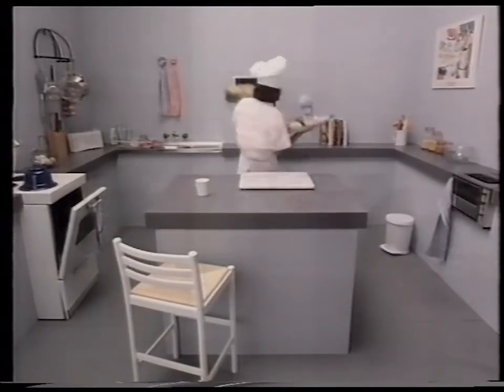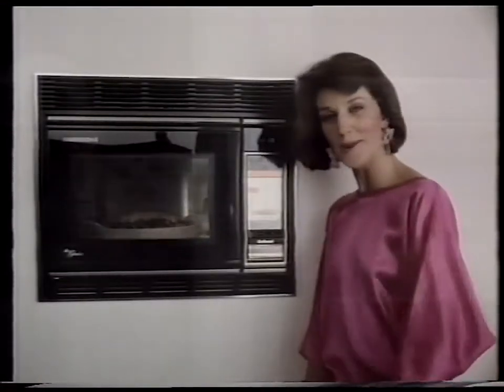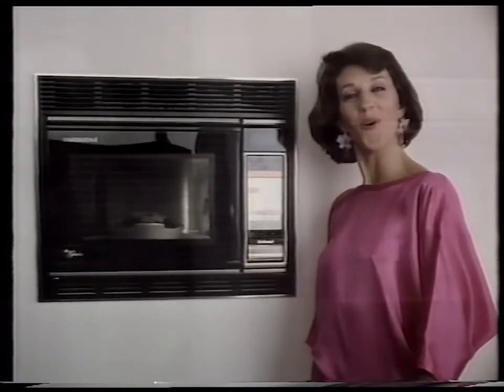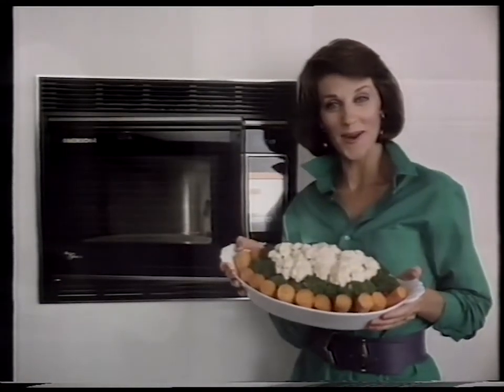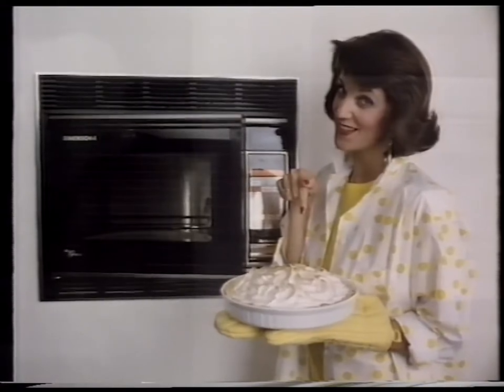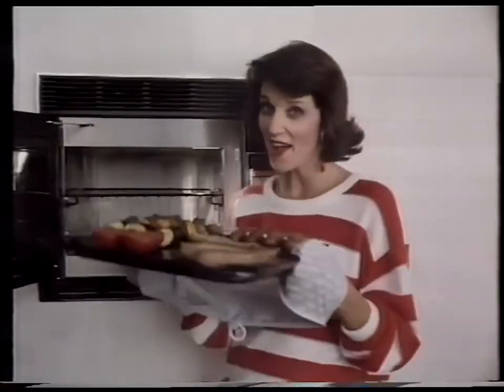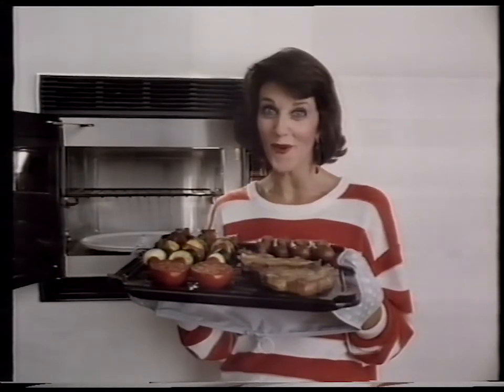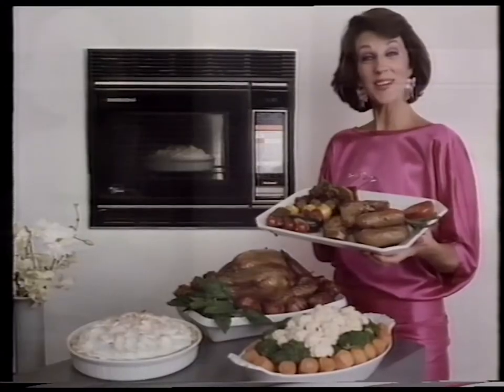National Dimension4 Microwave Oven - 1986 Australian TV Commercial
Recorded during an episode of "The Roots of Rock 'n' Roll" on TCN-9 Sydney. Date is unknown, but the series aired in September 1986 on the Nine Network so that's a good guess.